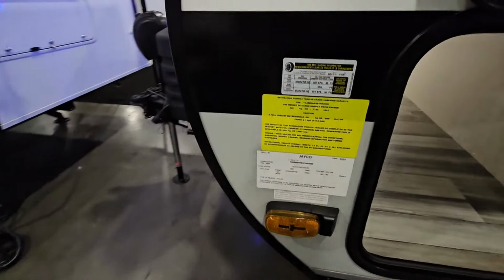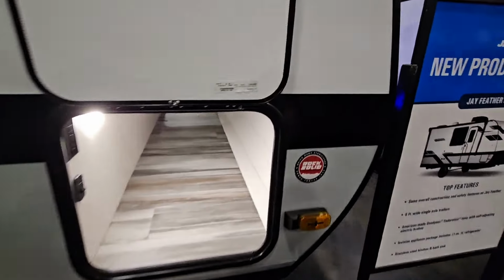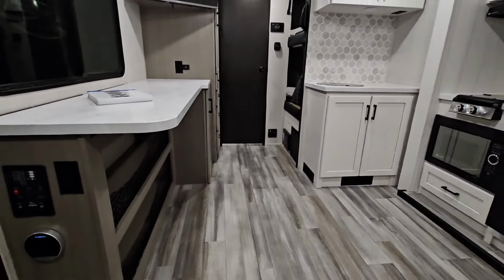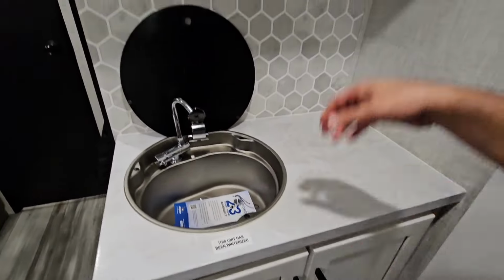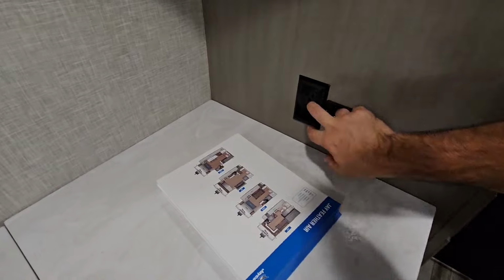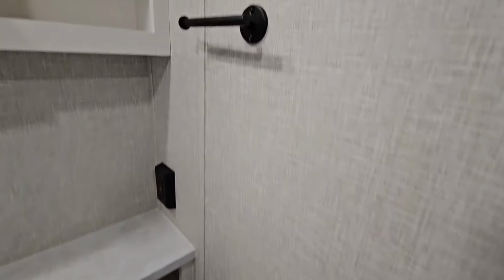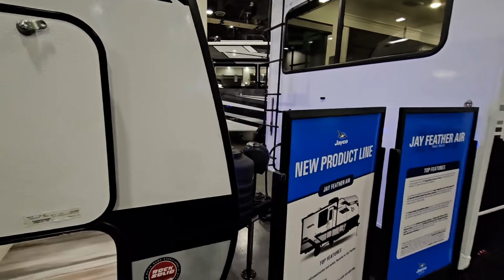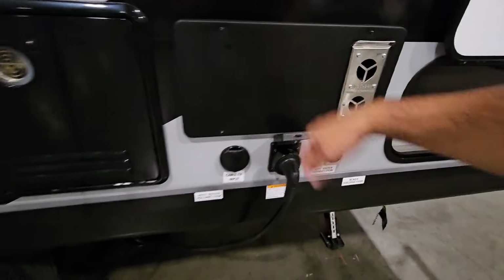ALL NEW MODEL! Jayco Jay Feather AIR 18MBH Travel Trailer RV!